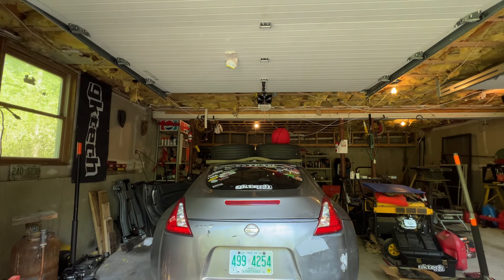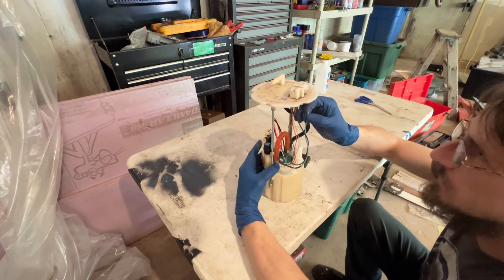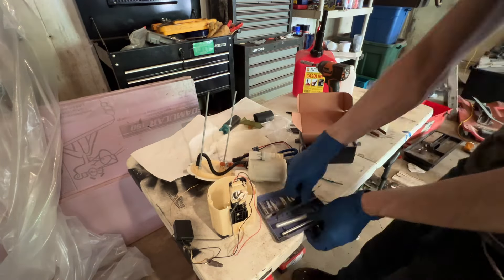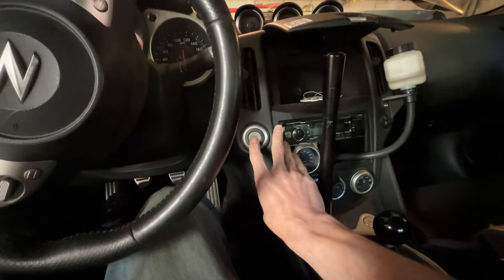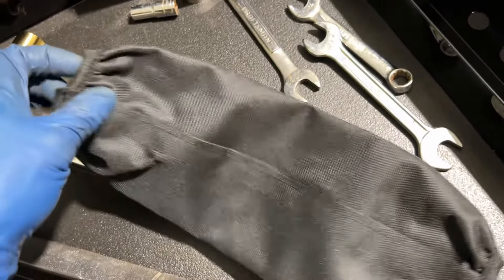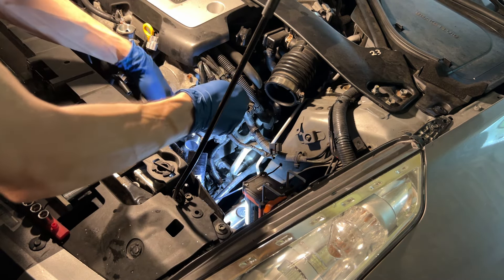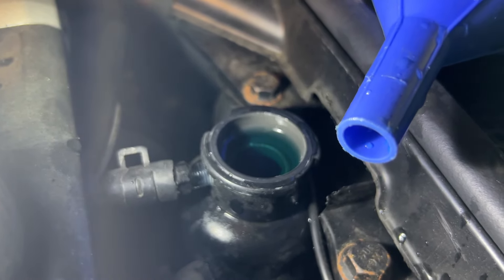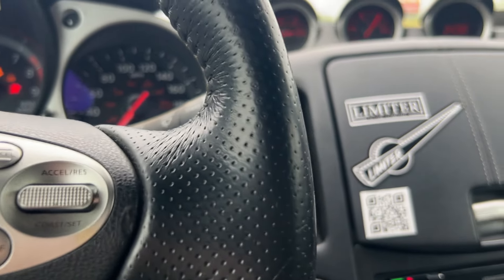370Z gets a new fuel pump, Low temp thermostat! Amazon Rack boots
This video is all over the place but hope you guys enjoy it. Just an update on some various things I have done since the last drift day at Lock city drift.